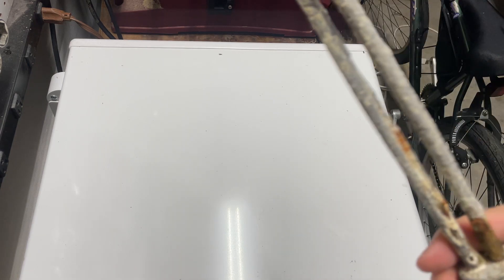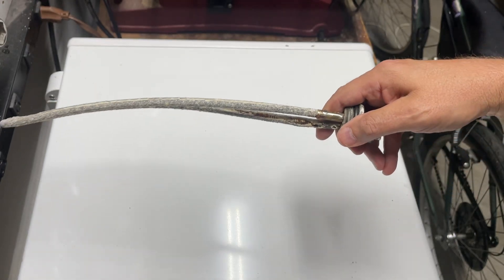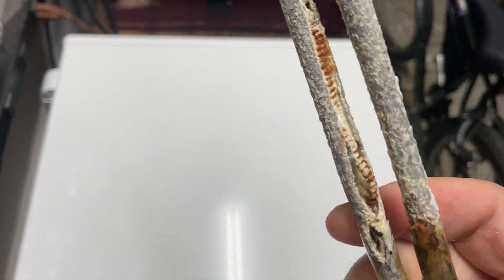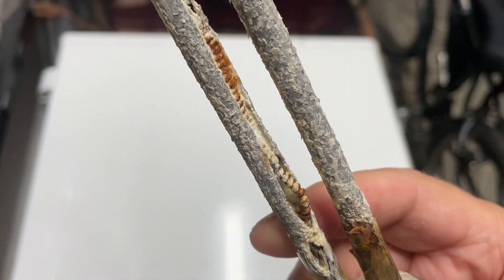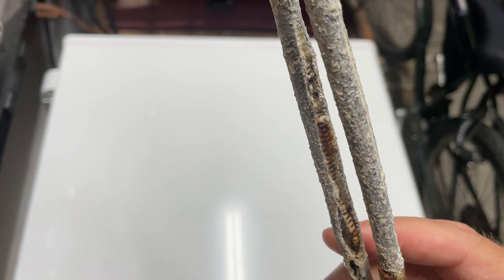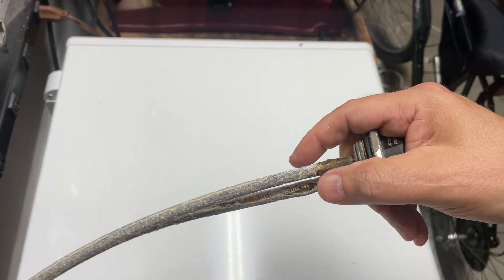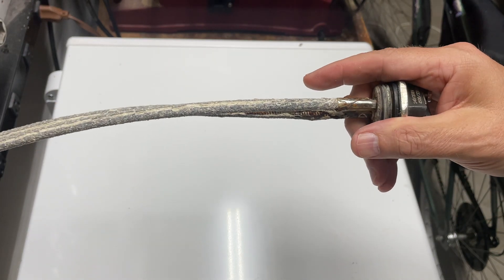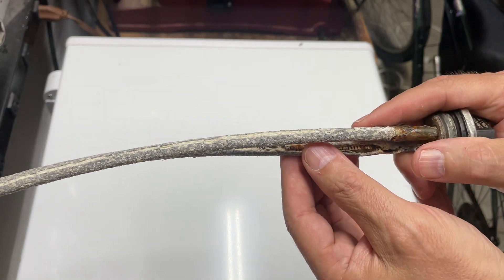Running a water heater with no water? Don't try this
Let's see what happens when you run a water heater with no water. The water heater does not work
for one thing. No hot water for another. Don't try this at home this can happen on most water heaters but tankless or solar water heaters. It is important to drain your water heater. This is what causes a water heater not heating.